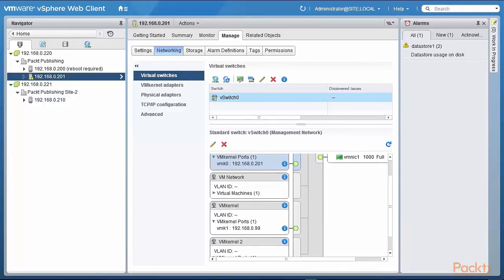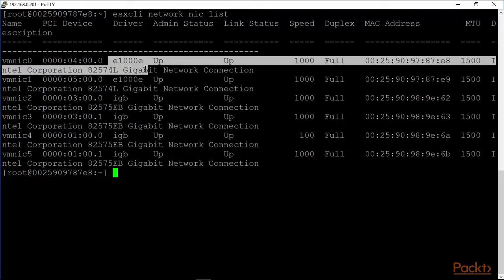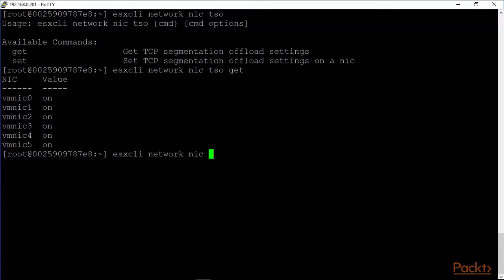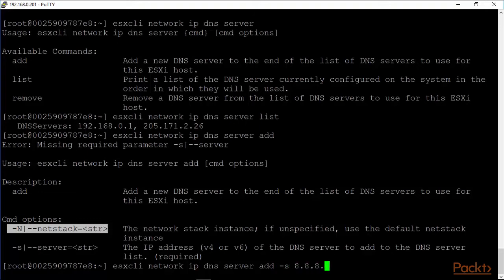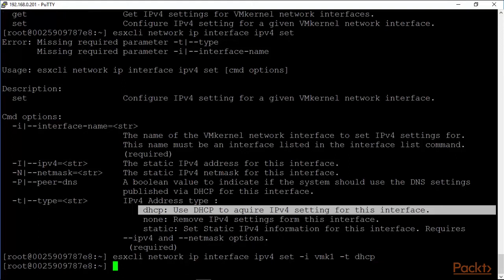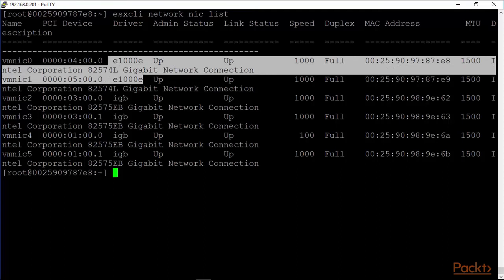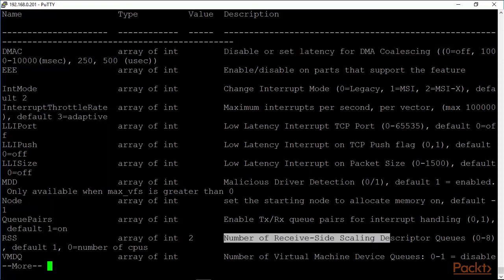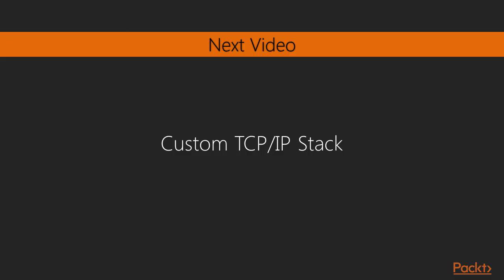ESXi 6 Command Line Interface CLI for Networking | vmare vsphare Lesson 2.1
Vmare Vsphare
Computer Network